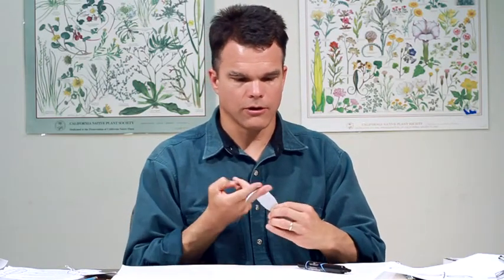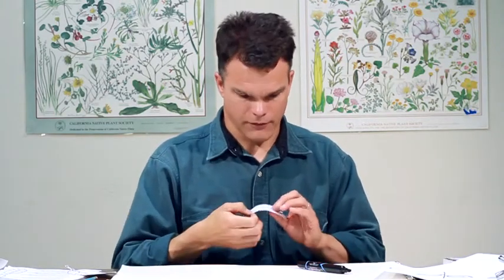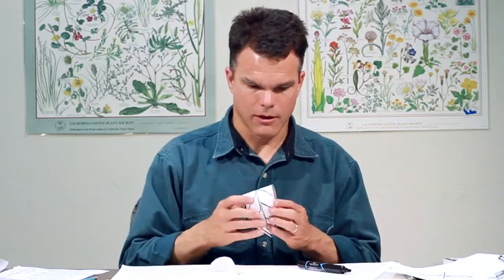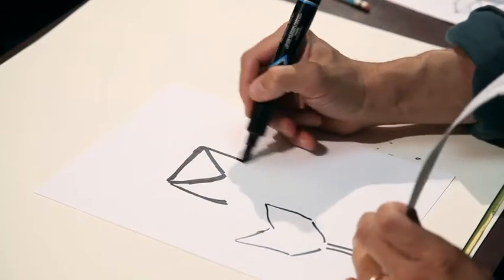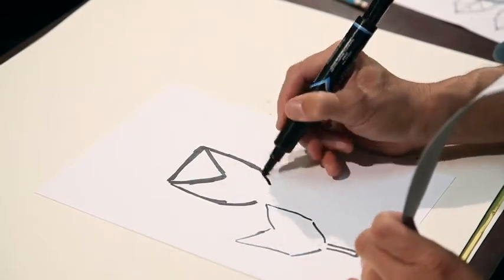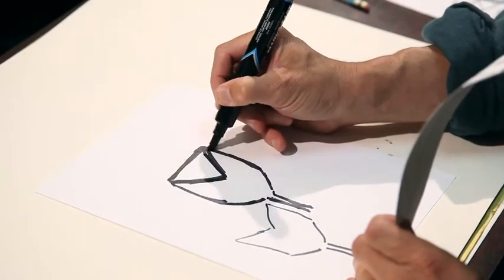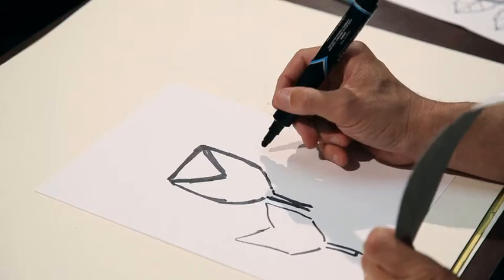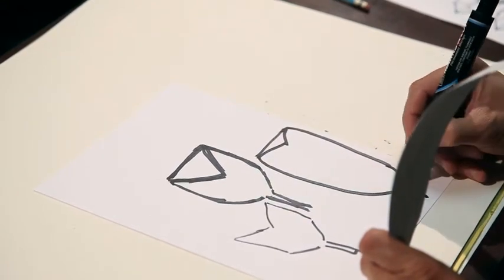How to draw plants: Curling leaves.1 6.1/7